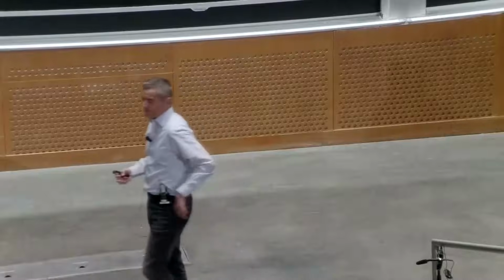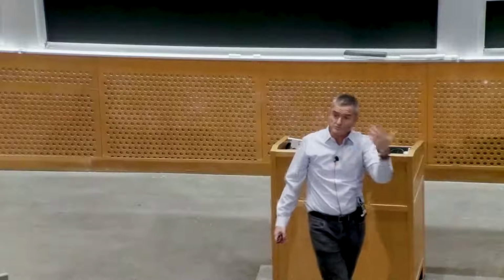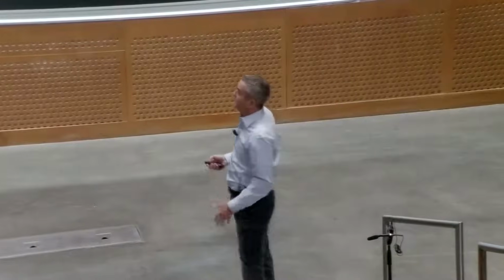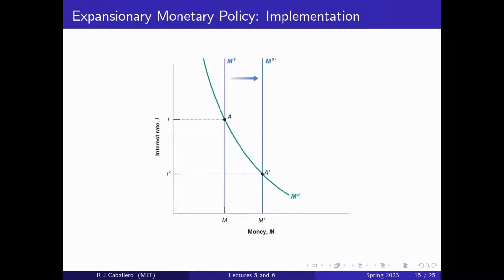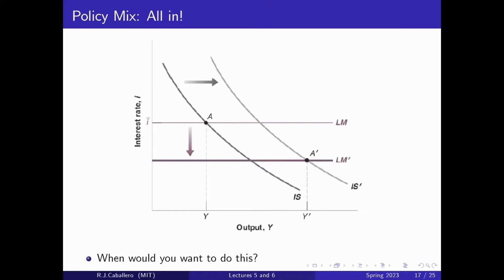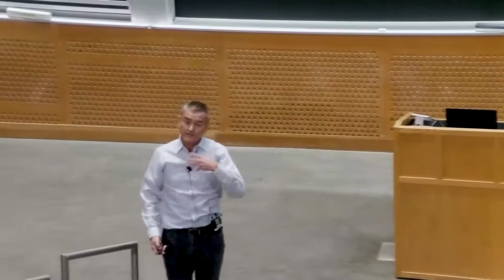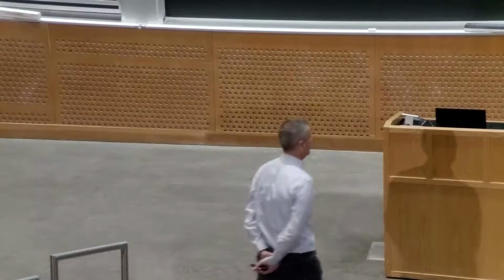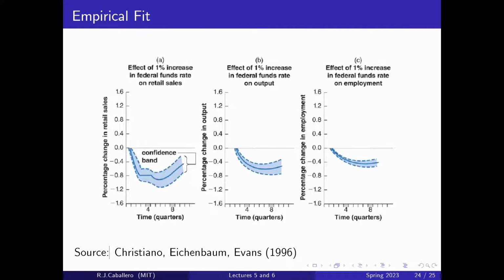Lecture 6: IS-LM, continued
In this lecture, Prof. Caballero continues his explanation of the the IS-LM model, which shows the relationship between interest rates and output in the short run in a closed economy.